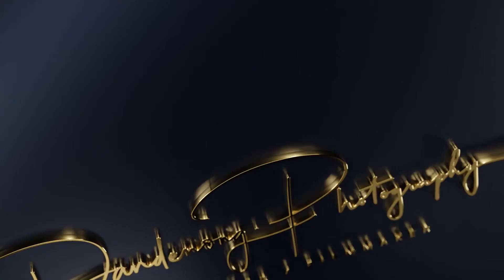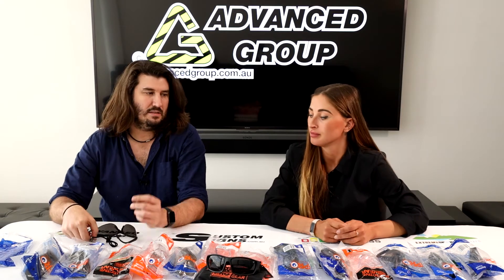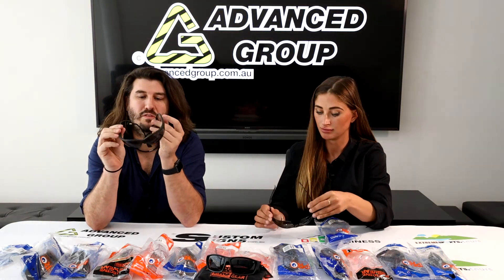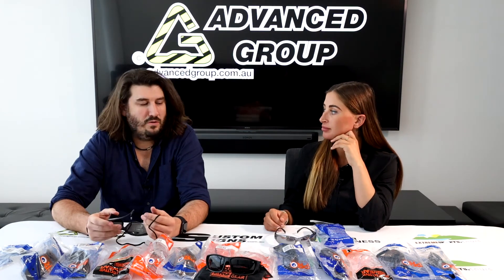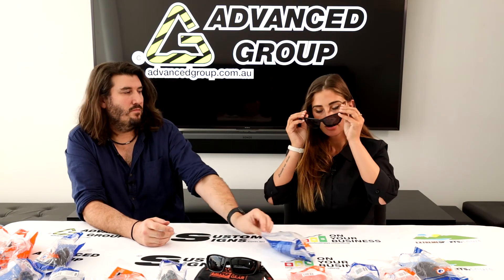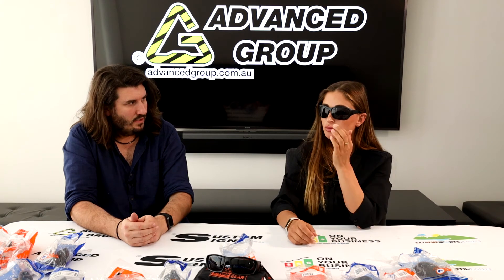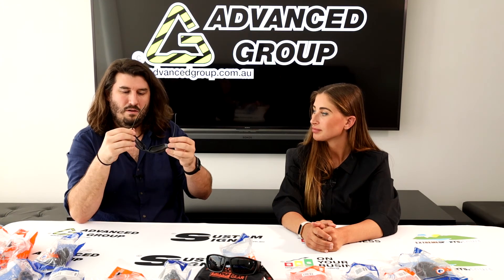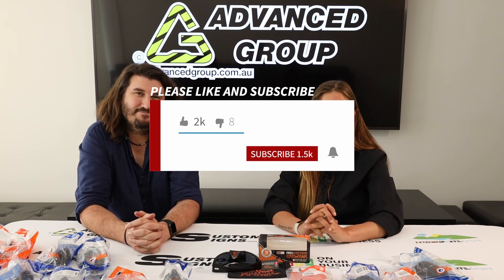Compare Safety Glasses from Advanced Group ProChoice - Compare Safety Specs / Review Safety Glasses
Pro Choice Safety Gear Safety Glasses with Shatter Proof Lenses

    Medium impact, anti-scratch lens
    Anti-fog lens ideal for use with dust masks in humid conditions
    99.9% UV protection for outdoor wear
    Ultra lightweight to increase comfort for extended wear
    Comfortable nose pieces
    Ergonomic arms for added comfort
    AS/NZS 1337 ID No 3570

Chapters:
0:00 Introduction
0:46 ProChoice Fusion Smoke
5:10 ProChoice 6704 (Breeze Series)
6:40 ProChoice Mercury Smoke
8:15 ProChoice Phoenix Smoke
10:30 ProChoice 9900 Series (Clear)
12:10 ProChoice MR2 Tinted
13:40 ProChoice 6702 Outdoor Tinted (Breeze Series)
15:25 ProChoice 6700 Breeze Clear Untinted for Outdoor
16:35 ProChoice 9000 Futura Clear Untinted for Outdoor
18:30 ProChoice X-SERIES 3106 BROWN GLOSS BROWN LENS
20:10 ProChoice 6400 The General Clear Untinted for Outdoor
21:40 ProChoice 9180 A/F Lens Clear Untinted for Outdoor
23:00 ProChoice 6702 Outdoor Tinted (Breeze Series)
24:33 ProChoice X-SERIES 3102 Matte Black Frame with Black Lens
25:45 ProChoice RADIUM Y Series - Matte Black Frame - Smoke Lens Glasses

Advanced Group's Safety Spectacles (Specs)